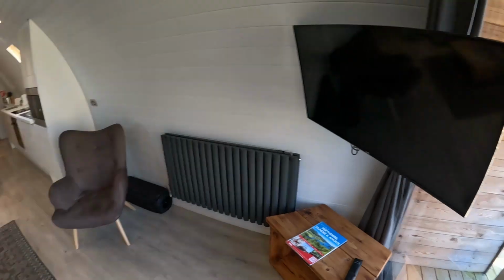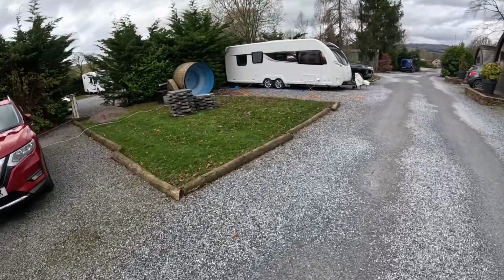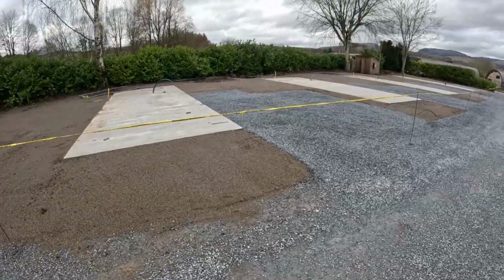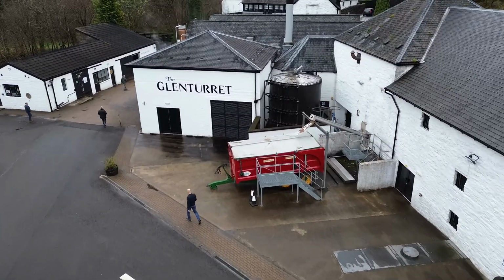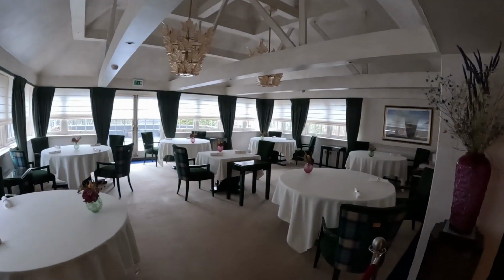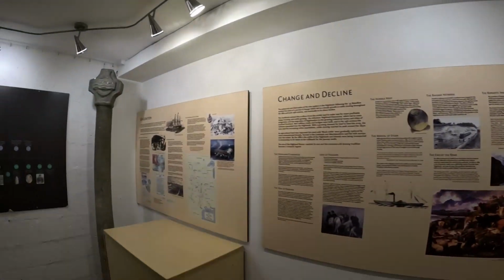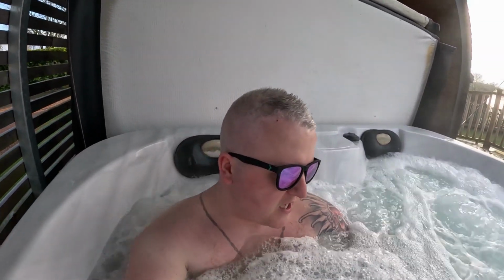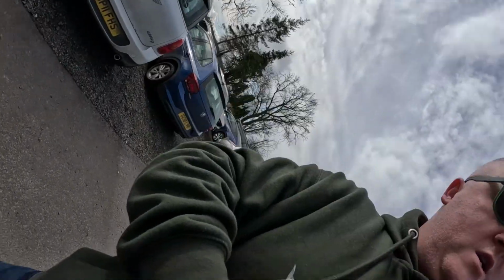CABIN STAY IN CRIEFF ON THE RIVER EARN SCOTLAND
This weeks vlog comes from my birthday trip to Crieff.
We stay at Largo Leisure site Braidhaugh Holiday Lodges on the banks of the river earn.
I explore the surrounding area with a trip to a whisky distillery and find out about the history of cattle drovers.